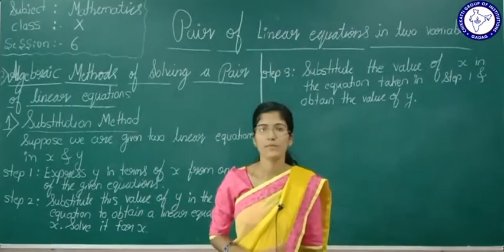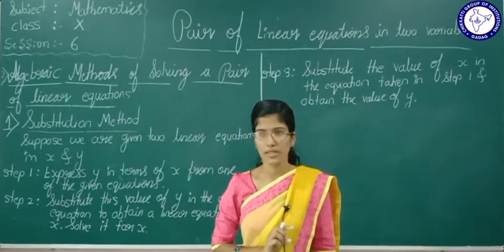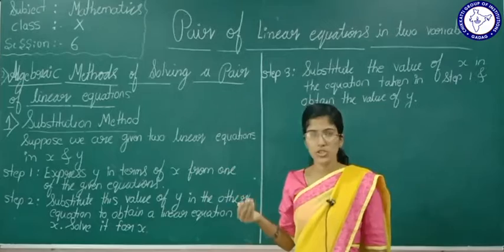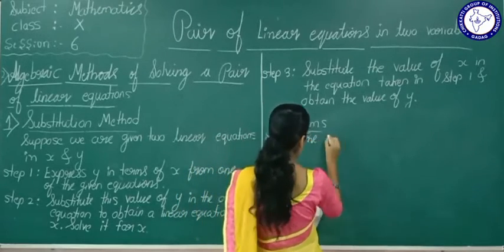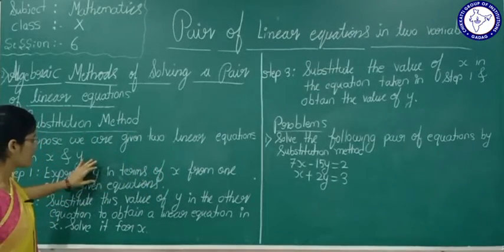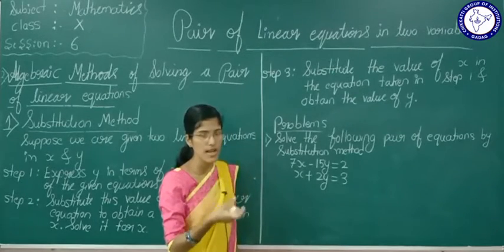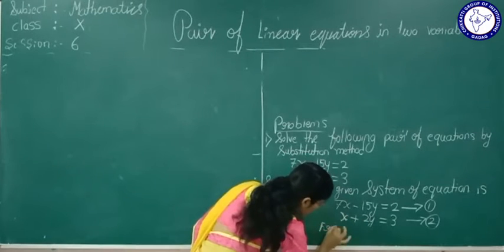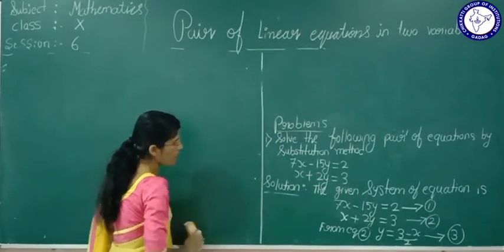CLASS10 (EM) | MATHS | PAIR OF LINEAR EQUATIONS IN TWO VARIABLES | SESSION 6